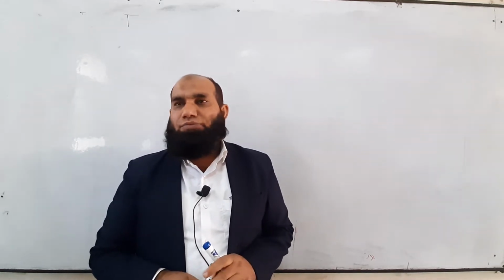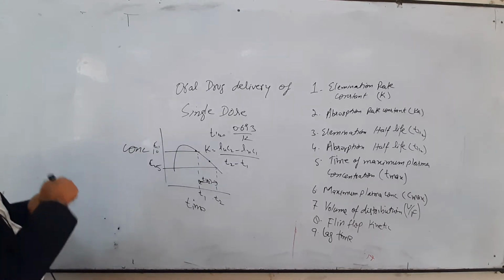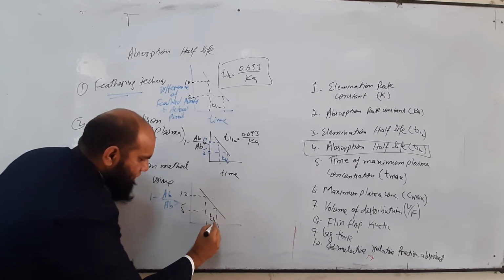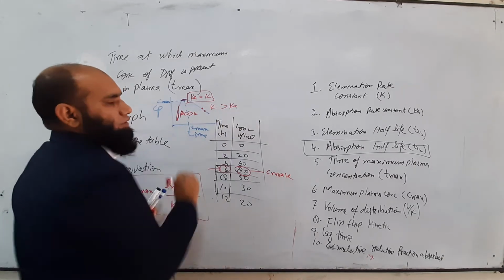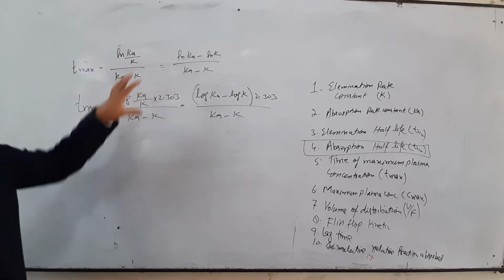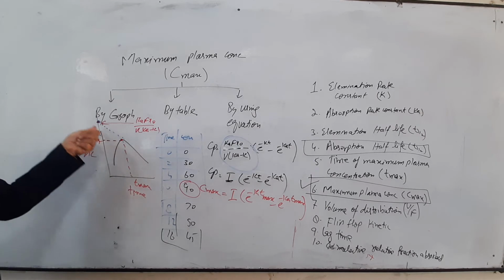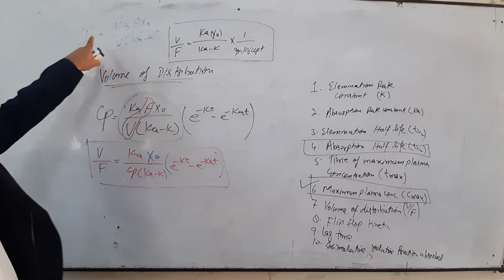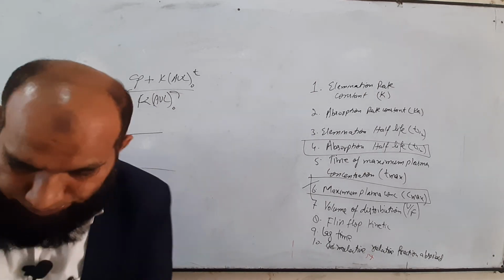Cmax, Tmax, Tlag, CRFA, Ka, Ke, Flip flop kinetics,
Associate Professor
Faculty of Pharmacy
Bahauddin Zakriya University Multan
Pakistan